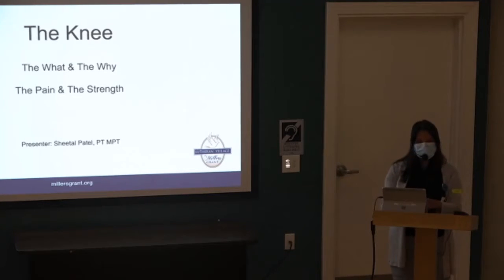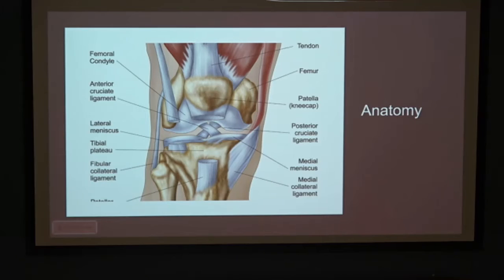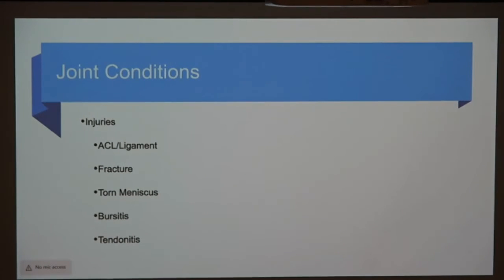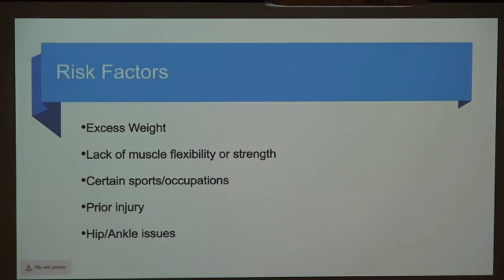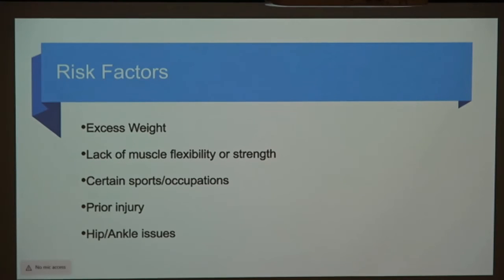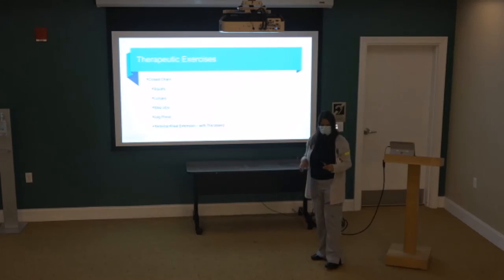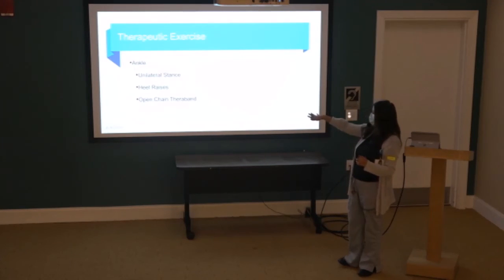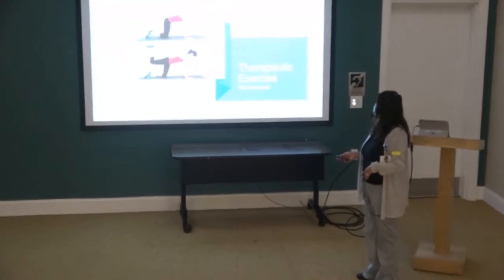Health Talk: Your Knee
Understand the anatomy of the knee, how it functions, joint conditions and the risk factors associated, and therapeutic exercises to reduce your risk for developing aching knee pain, from our Director of Rehabilitation Sheetal Patel.